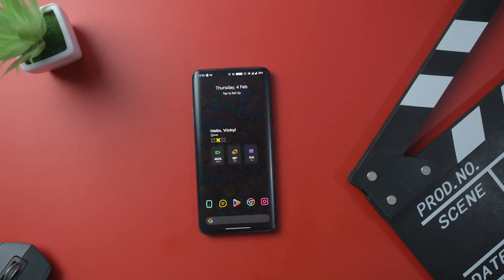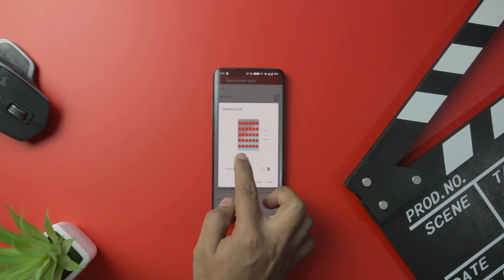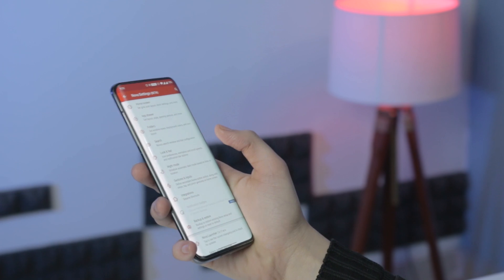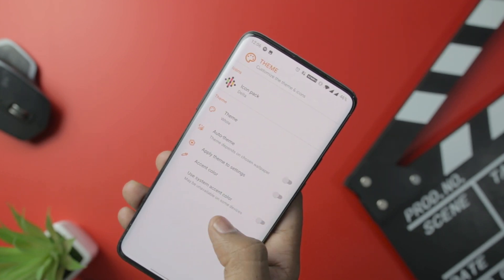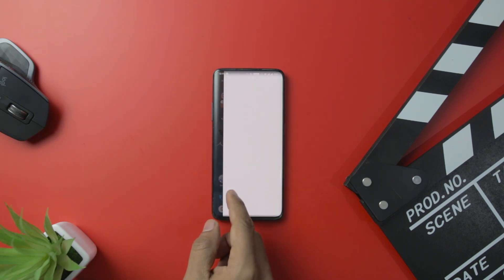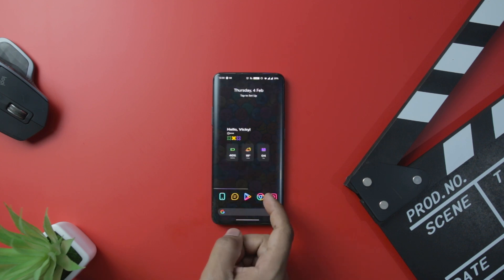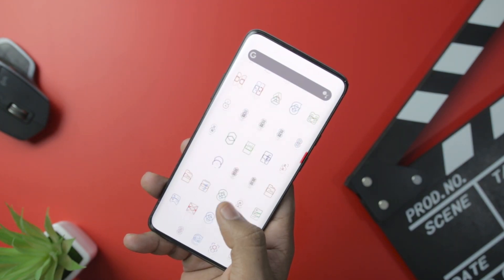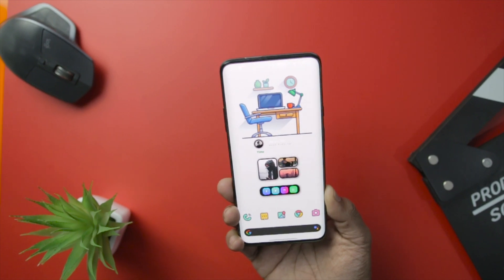Top 10 INSANE Best Launcher For Android 2021 [Editor's Pick] - MUST TRY !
Android and its beauty! Without a shadow of doubt, it has the upper hand when it comes to flexibility and customizability - its biggest rival, iOS, doesn't stand a chance in this one-horse race.

Fortunately, you can easily modify the interface and looks of your Android device and make it suit your liking. Probably the easiest way to do so is by installing a custom 3rd-party launcher. Not only custom launchers provide you with different looks, they also come with a wide range of nifty customization features and options that are rarely found in stock UIs. And that’s exactly why in this video I am going to showcase 10 must have Android launchers that you should definitely try.